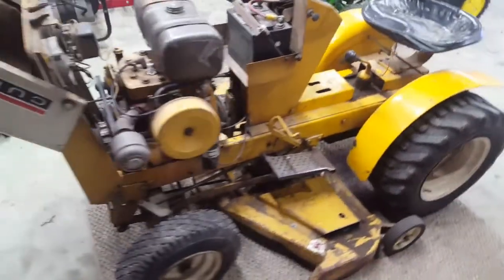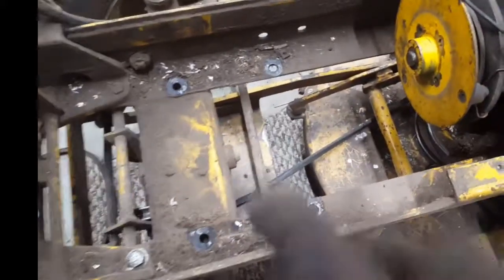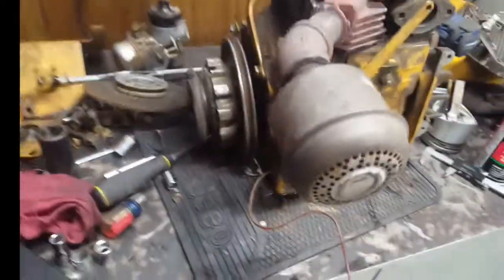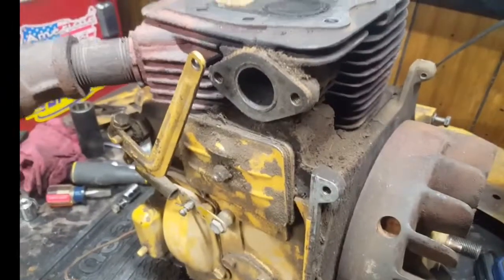1964 International Cub Cadet 100 Part 1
A first look and the beginnings of the restoration.